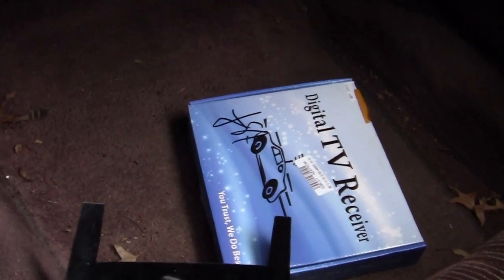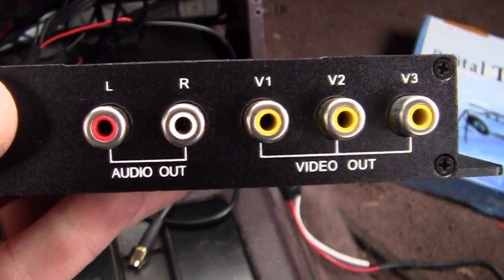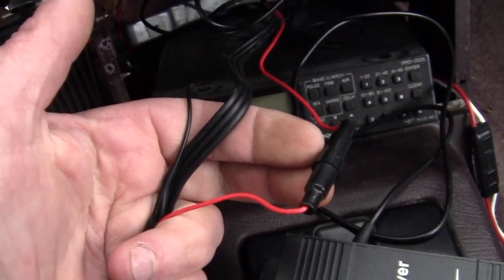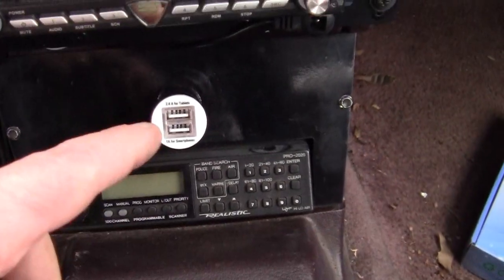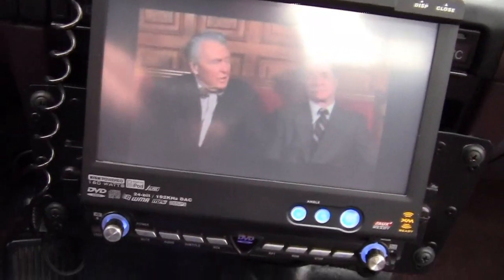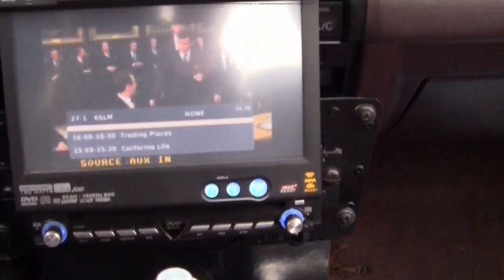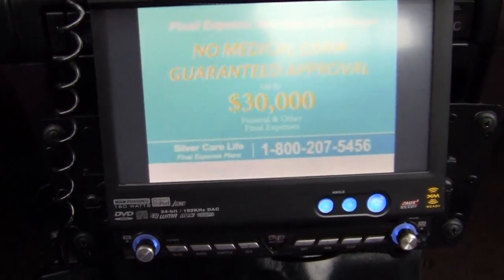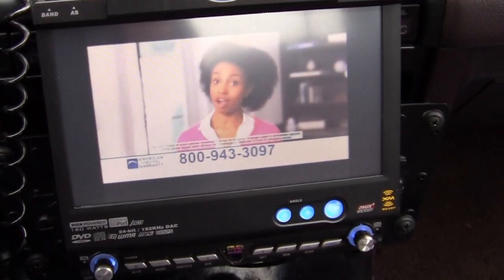CAR DIGITAL TV RECEIVER INSTALL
wanted to see if these were any good for TV in my car . Super easy to install .. Just plug it in and it works !